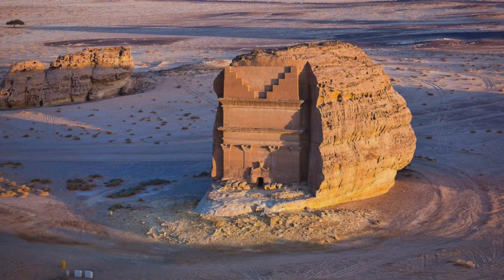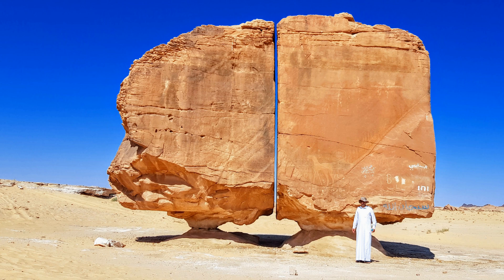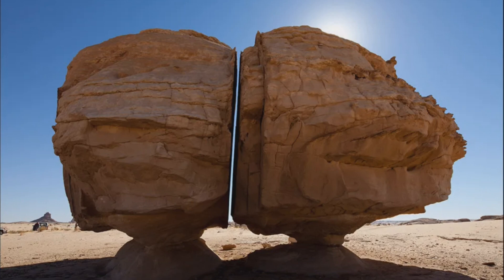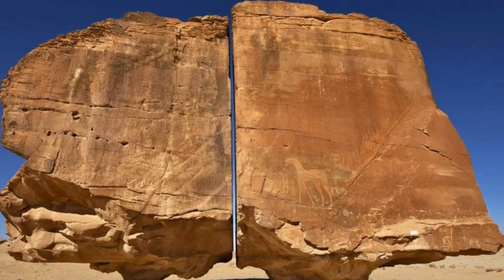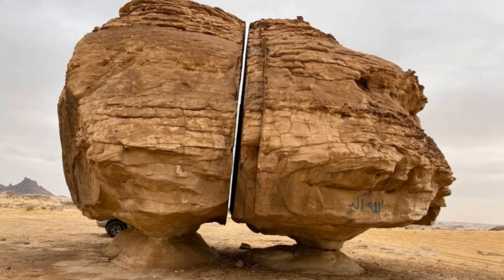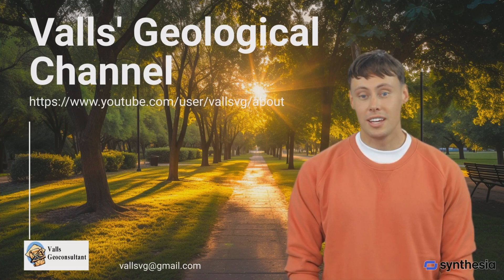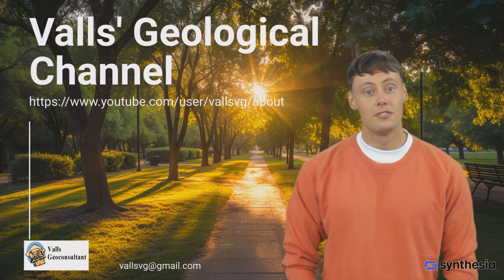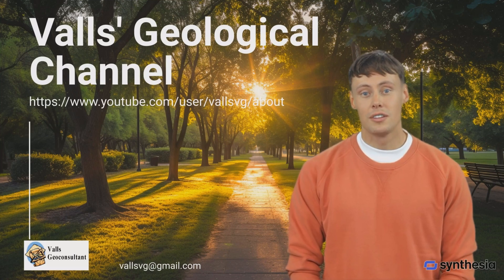Saudi Arabia’s Enigmatic Al Naslaa Rock: A Geological Marvel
The Al Naslaa Rock in Saudi Arabia is a geological wonder, famous for its precise, laser-like split down the middle. Located near the Tayma oasis, this sandstone formation has intrigued scientists and the public alike. The two large blocks, balanced on small pedestals, appear to have been sliced perfectly, leading to theories ranging from fault line shifts to wind erosion as the cause. However, no consensus has been reached.

This formation has become a symbol of natural precision, sparking curiosity about how such a clean separation could happen in nature. While many theories circulate, including human involvement or natural forces like weathering and erosion, the mystery remains unsolved. The Al Naslaa Rock continues to be a captivating example of Earth's geological processes at work.

Valls Geoconsultant
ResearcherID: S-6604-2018